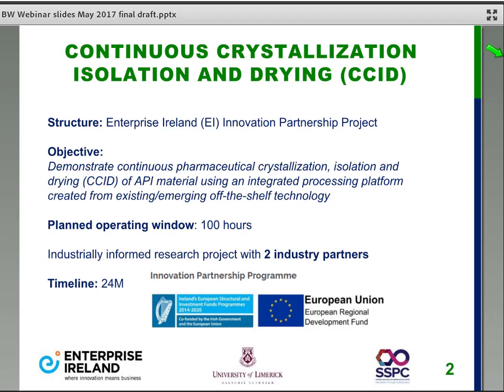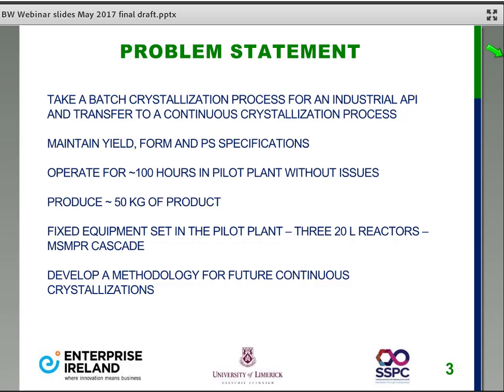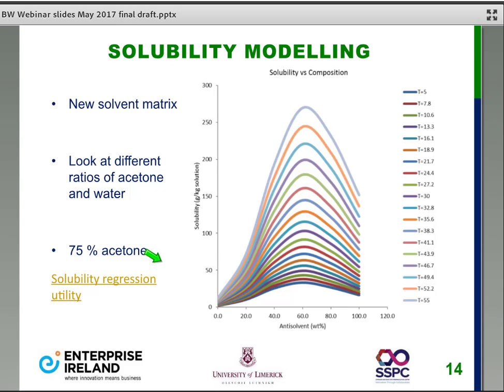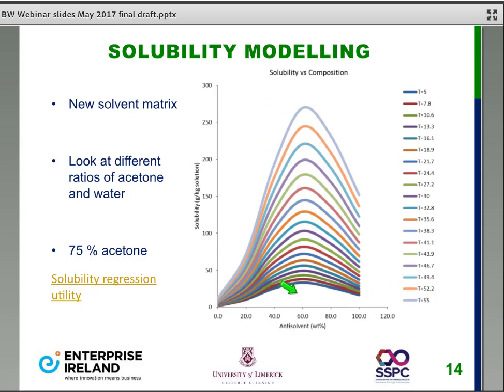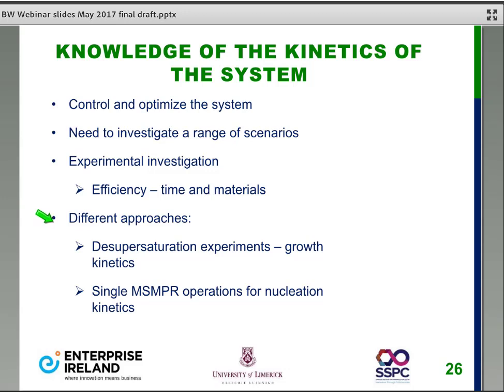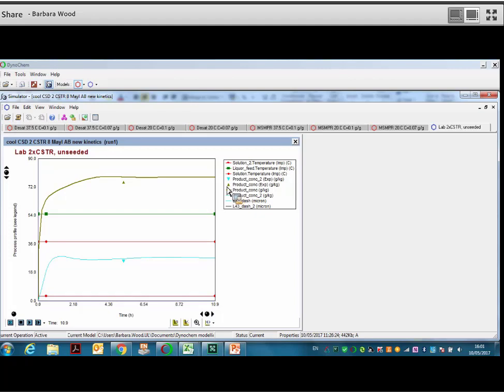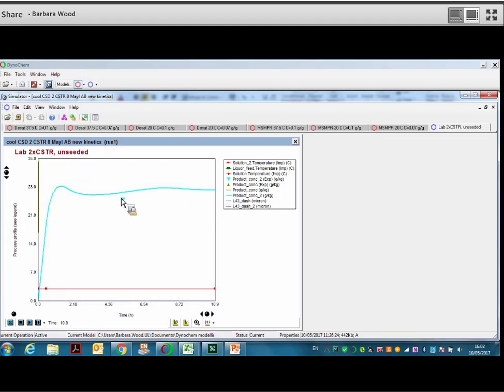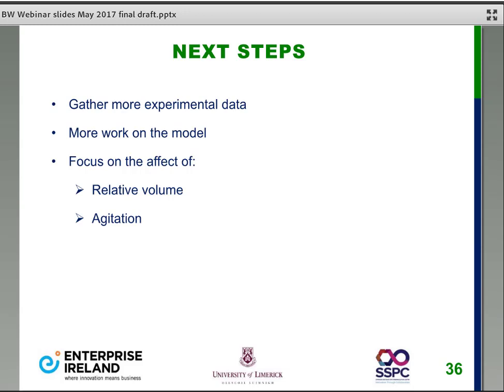Dynochem: Barbara Wood, SSPC: Using DynoChem to Design the Continuous Crystallization of an API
Extract from Dynochem Guest Webinar, dated 10 May 2017